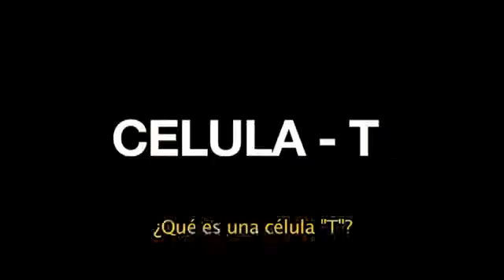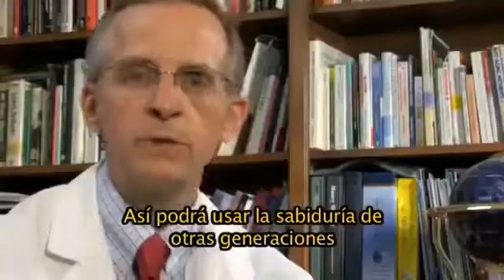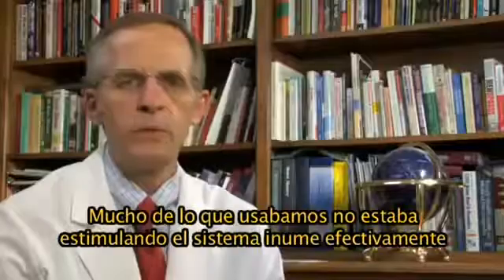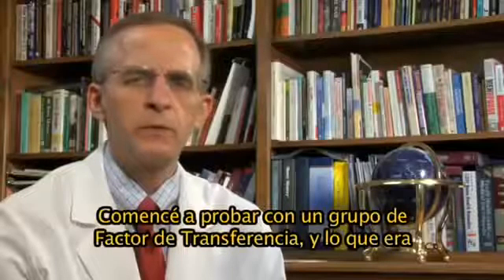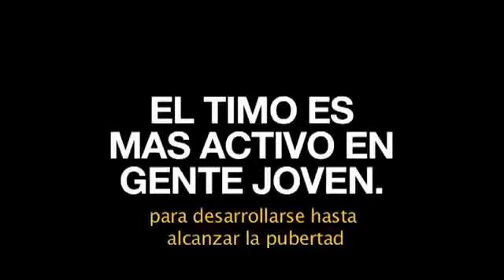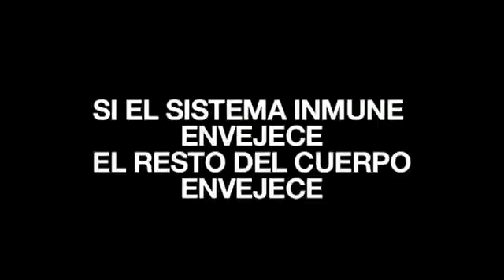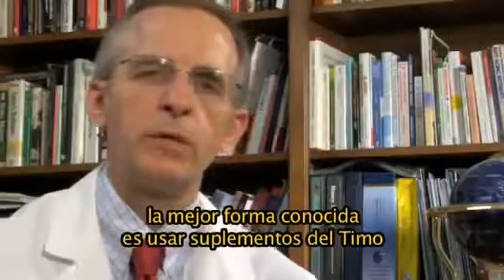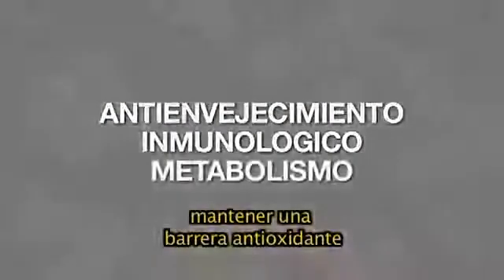💊 FACTOR DE TRANSFERENCIA Explicación científica - Dr. William Hennen Transfer Factor Plus 💊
Los factores de transferencia ayudan a las células inmunitarias a identificar las amenazas más rápida y efectivamente.

Los factores de transferencia ayudan a acelerar la reacción del sistema inmunológico ante un invasor después de que ha sido identificado.

Hay dos empresas que comercializan este producto
4 Life Research
Forever Green

Ambas con licencia y aprobacion de Willian Hennen

¿Qués es?

Los factores de transferencia son moléculas diminutas que transfieren información inmunitaria de una entidad a otra; por ejemplo, de una madre a su hijo al amamantarlo. Los factores de transferencia educan al sistema inmunitario y así promueven la fase de reconocimiento de una infección. Esto brinda el respaldo necesario para que el sistema inmunitario pueda recordar cómo ejercer una función inmunitaria saludable.

Factores de Transferencia y enfermedad

Los factores de transferencia son una especie de «fotografía química» de los virus, bacterias, hongos y parásitos que estuvieron en contacto con el propio organismo o con otro, y pero transmiten esa información a las células encargadas de combatir la enfermedad en el organismo donde son introducidos.

¿Cómo se consumen?

Estas pequeñas moléculas contienen únicamente la esencia del mensaje inmunológico y están elaboradas a base de diversas combinaciones de aminoácidos. No son vitaminas ni minerales ni son hierbas. Son una mezcla especial de aminoácidos. “Los Factores de Transferencia eran pequeños péptidos de aproximadamente ocho residuos de aminoácidos, los cuales pueden combinarse para crear billones de Factores de Transferencia diferentes”.

¿Para que enfermedades se pueden utilizar?

Los reportes actuales abarcan una exitosa recuperación en enfermedades virales, malignas, parasitarias, fúngicas, neurológicas y enfermedades autoinmunes. Puede ayudar incluso en casos de SIDA, y ayudará a enfrentar nuevos brotes de virus, incluso el resurgimiento de viejas patologías. En algunos países se han tratado el asma bronquial alérgico, la dermatitis utópica y herpes zoster con muy buenos resultados. Al ser combinaciones de aminoácidos, sus posibilidades son casi infinitas a juzgar por las declaraciones efectuadas por el doctor Estrada: «Los factores de transferencia son útiles en las enfermedades producidas por bacterias, virus, levaduras y hongos. Es el caso de enfermedades tan distintas como la tuberculosis (meningeal, renal y cutánea), la lepra, la coccidioidomicosis, la diabetes tipo I….”etc.

¿Provocan reacciones alérgicas?

No se han reportado efectos adversos ni reacciones secundarias después de la administración del factor de transferencia. Sin embargo no se recomienda su uso en pacientes trasplantados.

¿Dónde puedo obtenerlo?